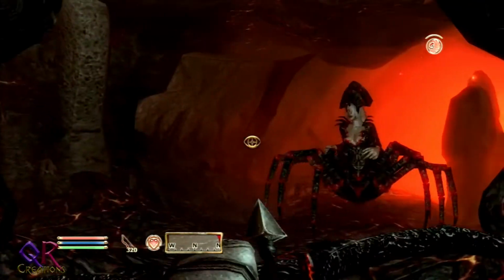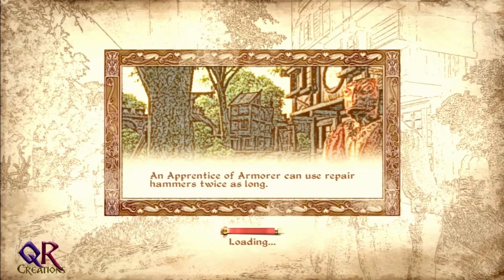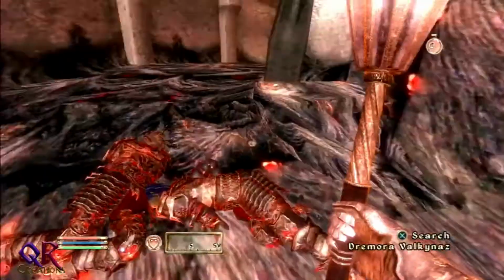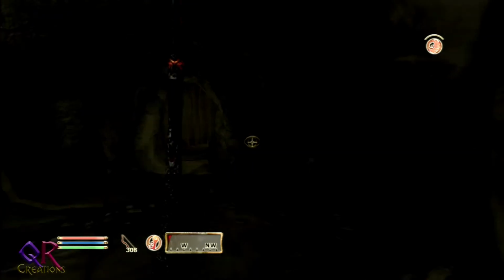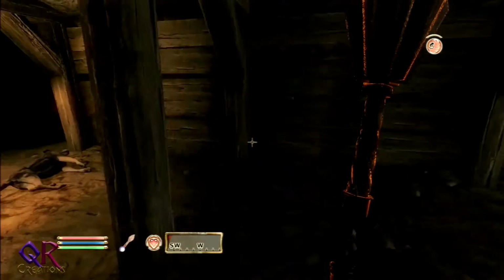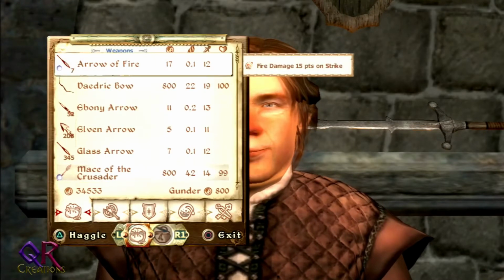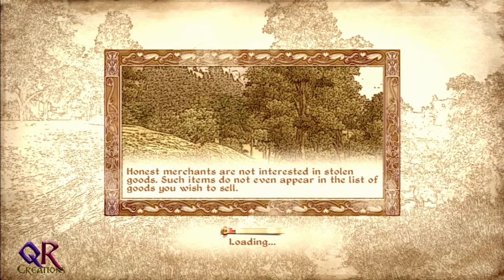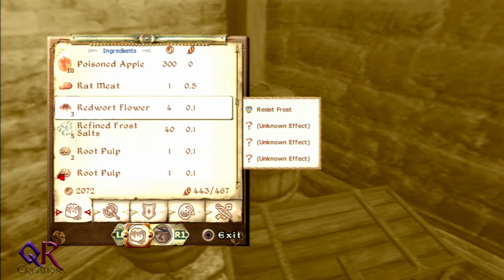Qa'Rajh plays Oblivion #115: Fire, Gold & Silver